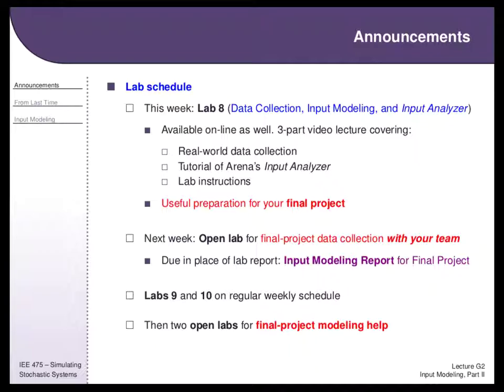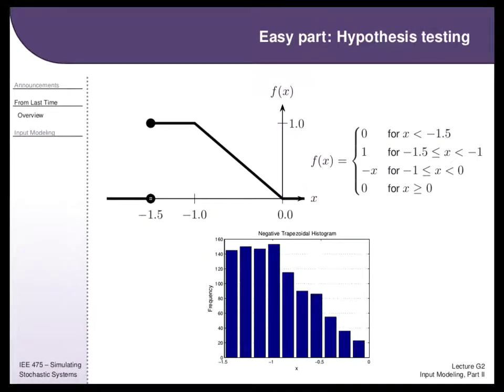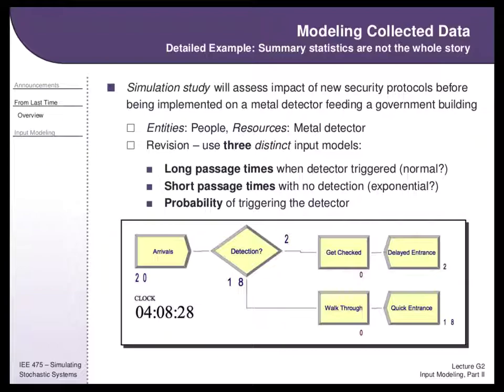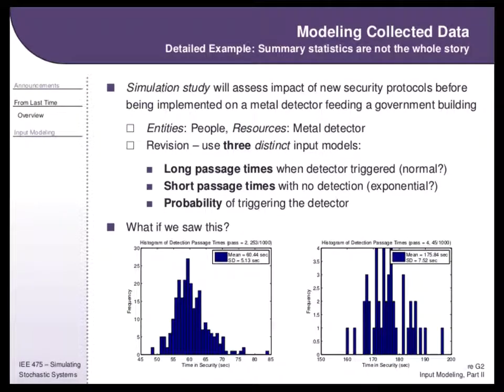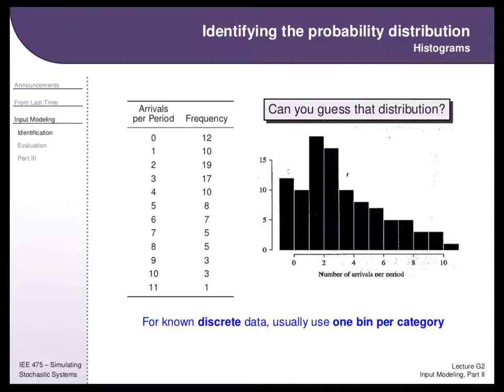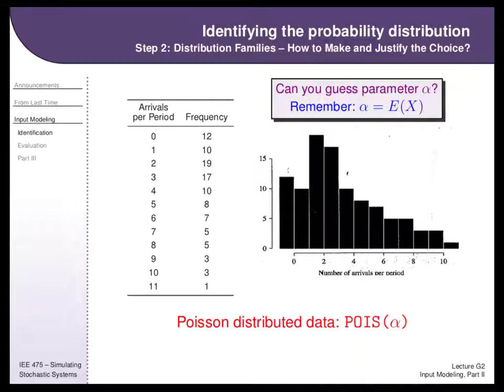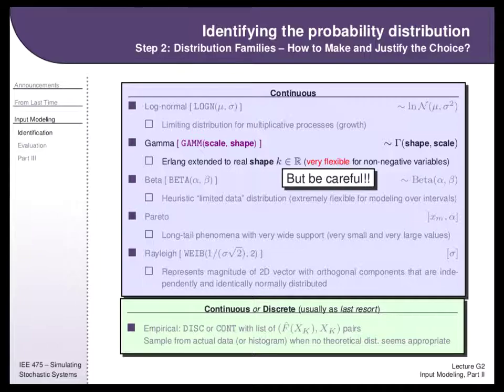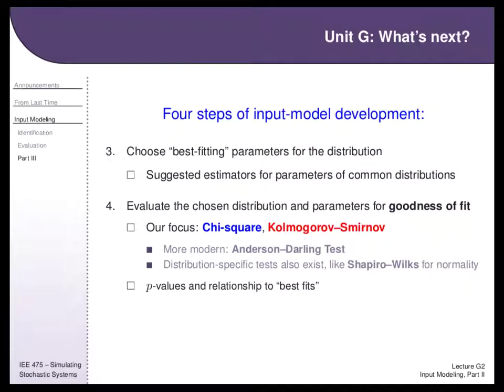IEE 475: Lecture G2 (2019-10-22) - Input Modeling, Part 2 [slides with audio overlay]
Part 2 of a 3-part lecture series on input modeling for stochastic simulation. This lecture describes going from data to coarse logic flows and then using tools like probability plots to choose distributions for elements of those flows.